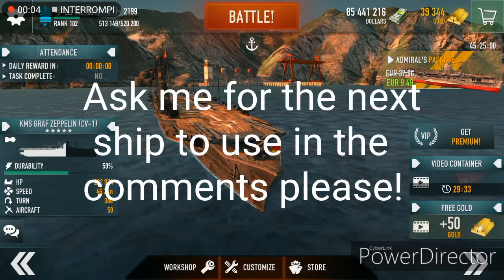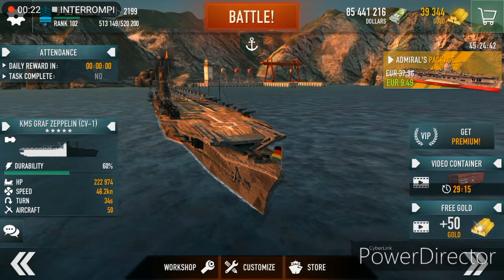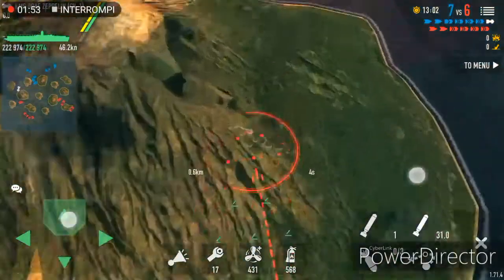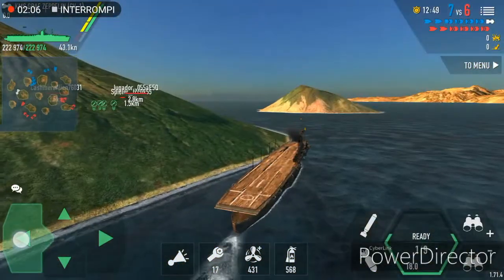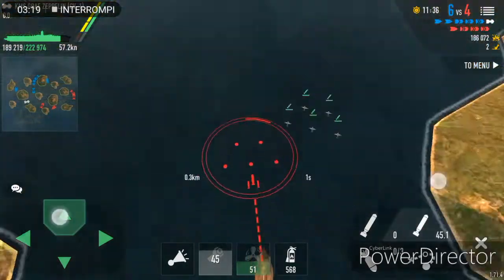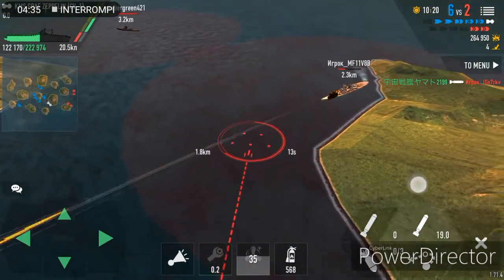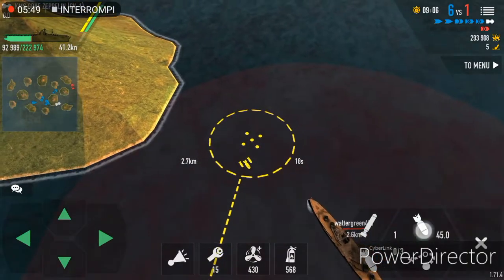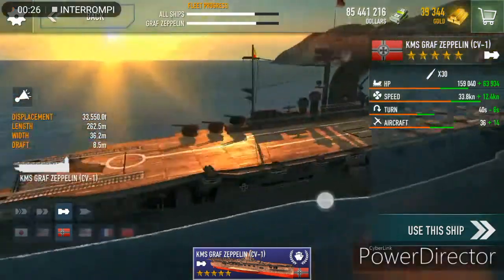Graf zeppelin battle of warships. What has just happened?!?!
Nice
If you read the description write tonnes of steels